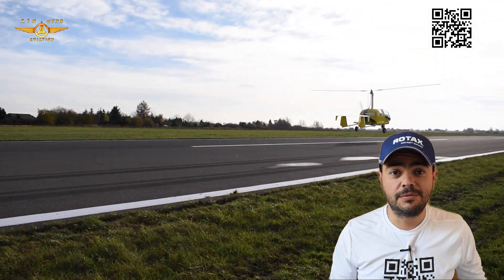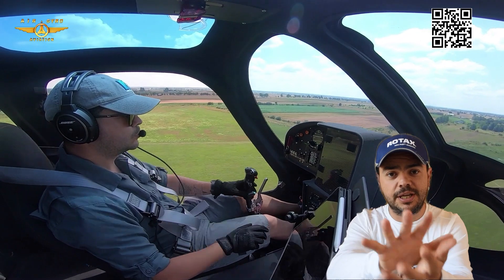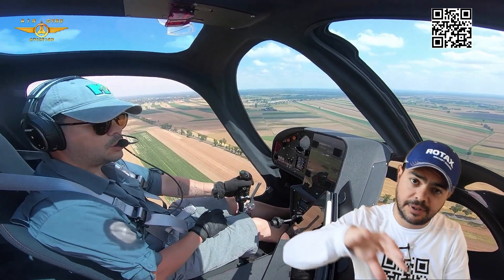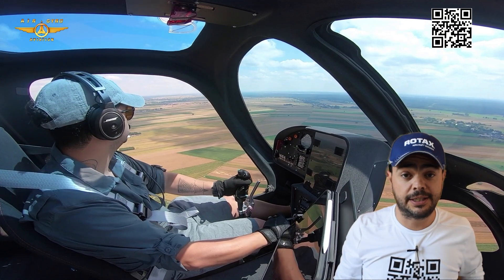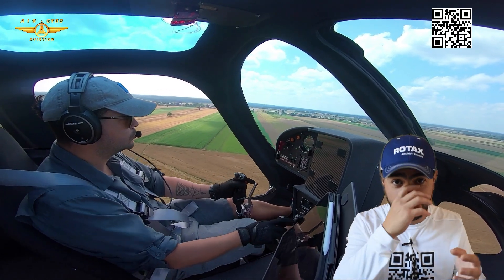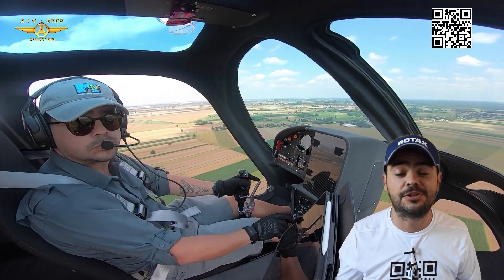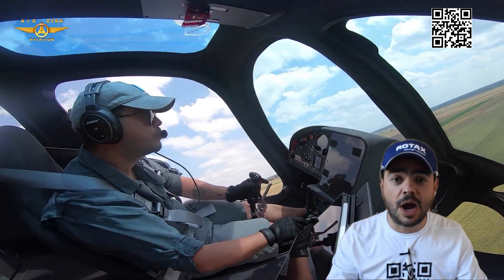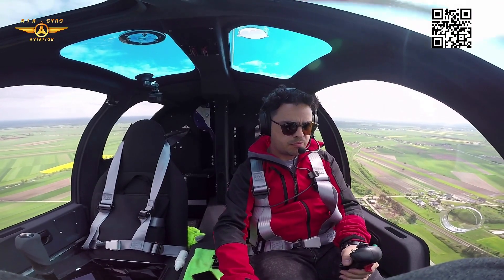A FLYING SAUCER, A FLYING SUV, THE AG-915 JAVELIN FULL TEST FLIGHT video 1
In the last two years Air Gyro Aviation has developed the first flyingsaucer / gyrocopter with the necessary safety and versatility features to be a personal transportation
Video number one of the series where we give you a visit to some of the test flights of the AG-915 Javelin powered by the Rotax915iS engine.